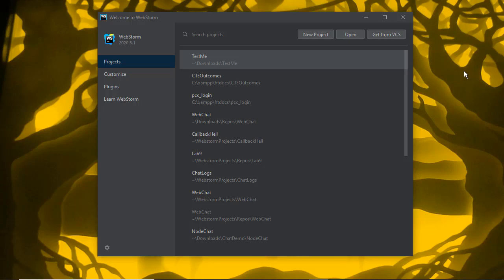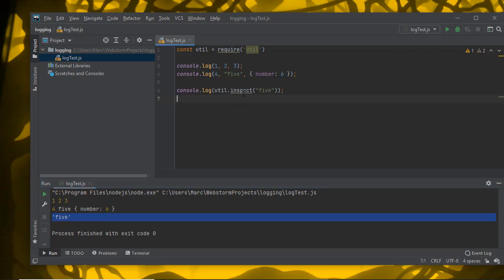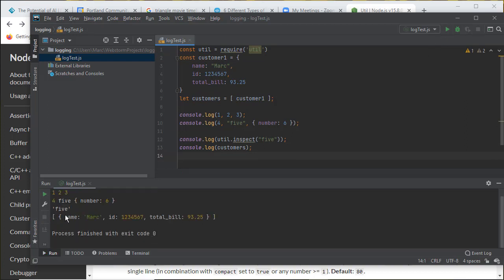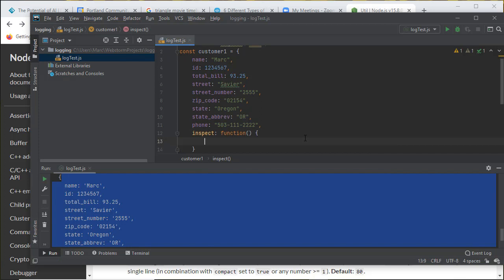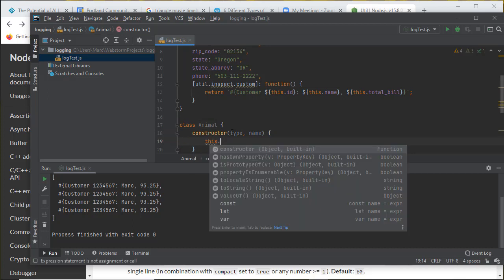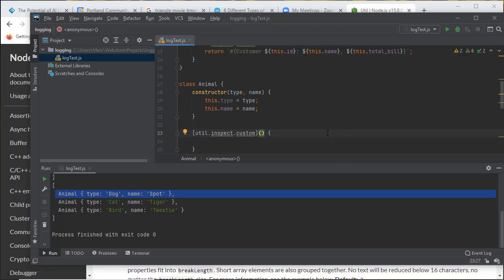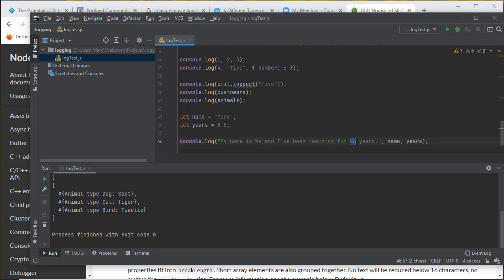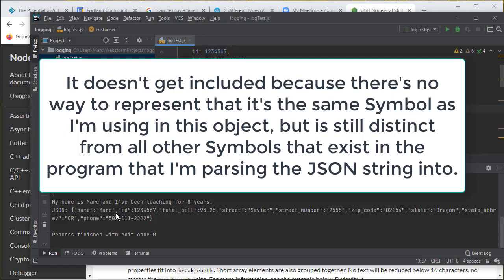195N console log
CIS 195N - Debugging with console.log and util.inspect.